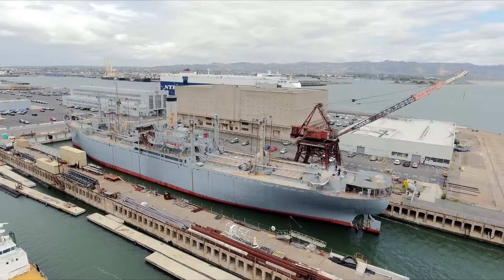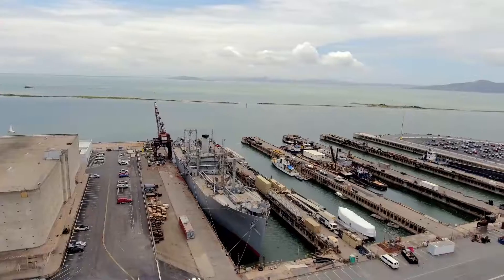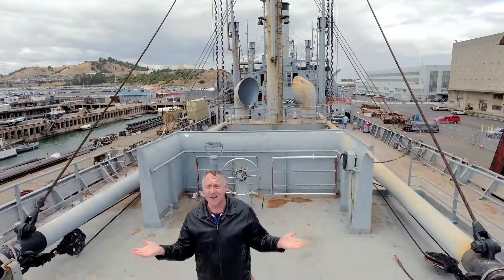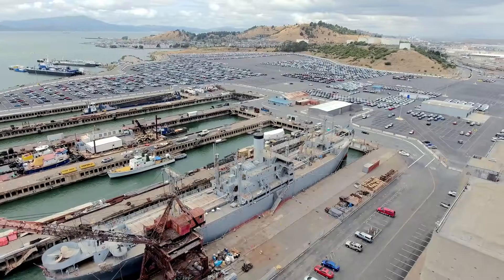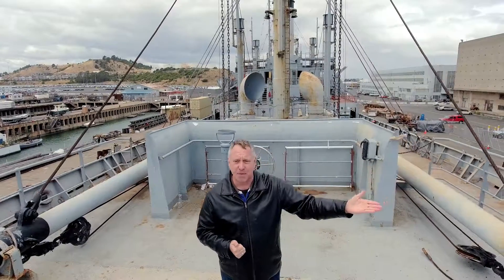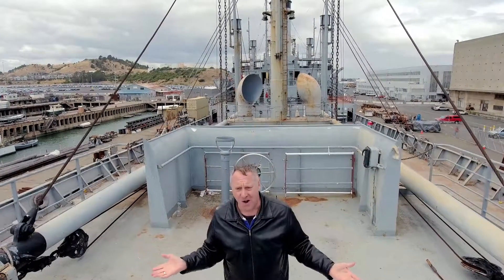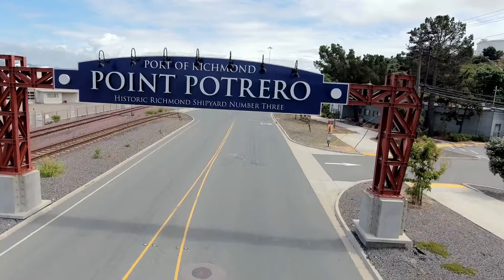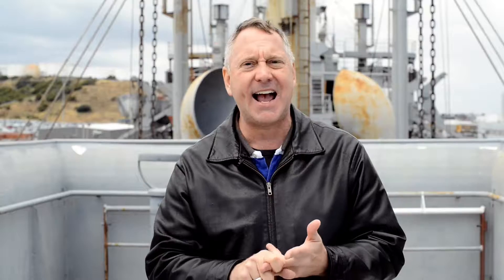By land, sea and air, David Perry & Associates, Inc ( has you covered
By land, sea and air, David Perry & Associates, Inc has you covered. For all your video / photography needs (especially above ground) we have you covered with the unique and acclaimed talents of the award-winning Beto "Mooncricket" Lopez. This video was shot aboard the historic "Red Oak Victory" museum ship moored along the Richmond, California waterfront adjacent to the popular Riggers Loft Wine Company / R&B Cellars. Ahoy!